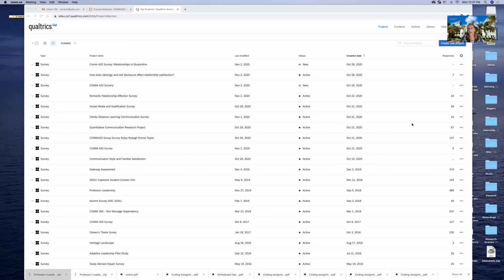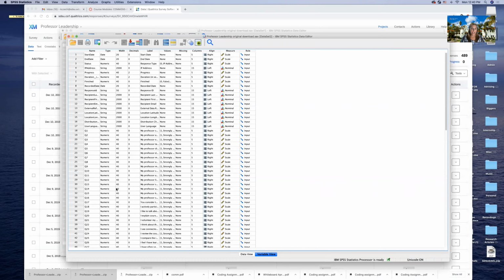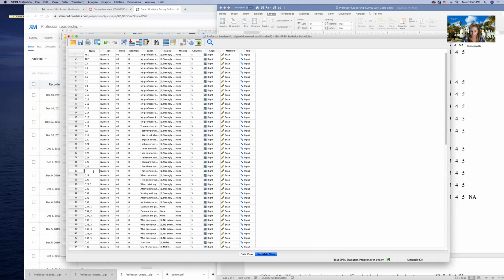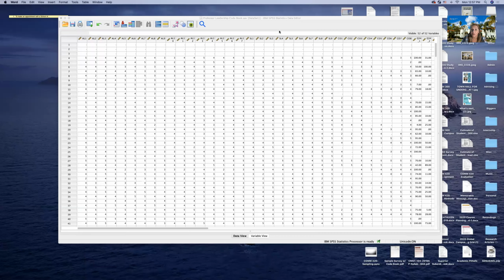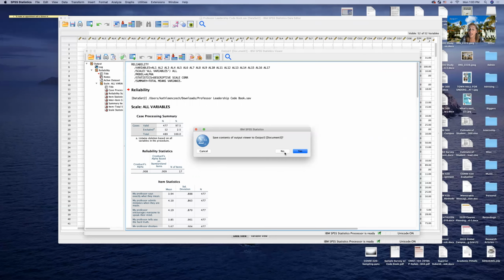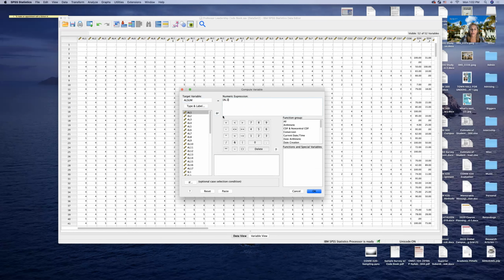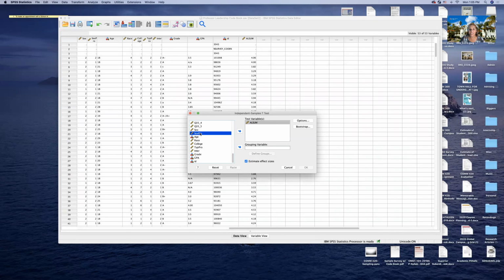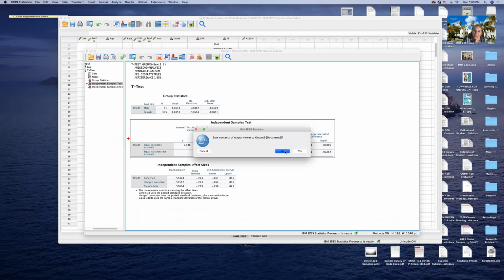Qualtrics to SPSS